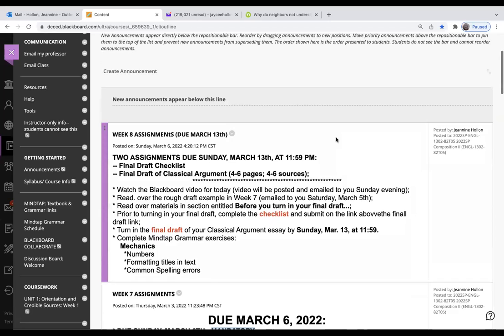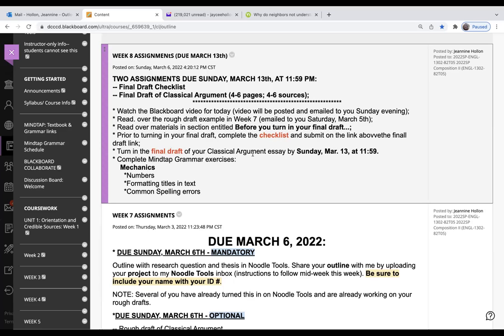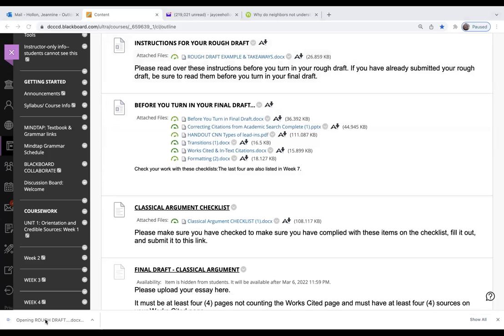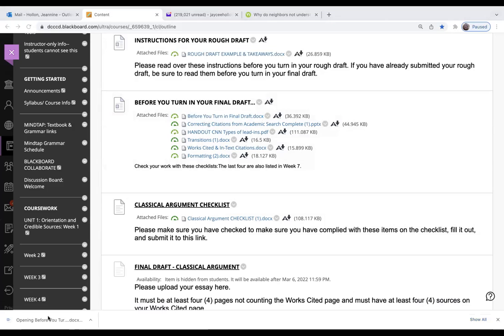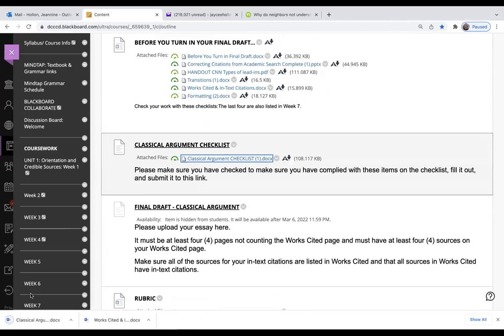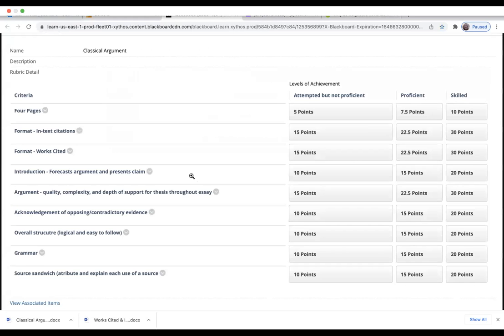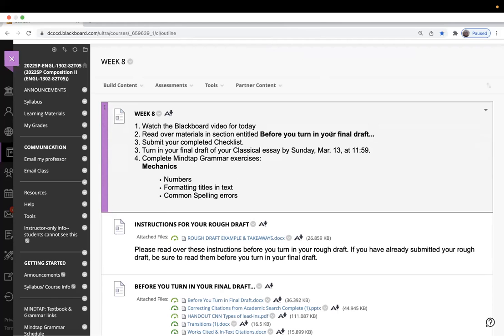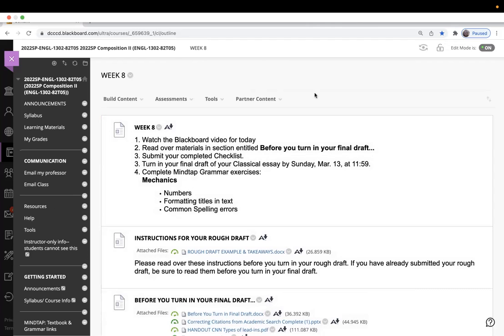WEEK 8 VIDEO